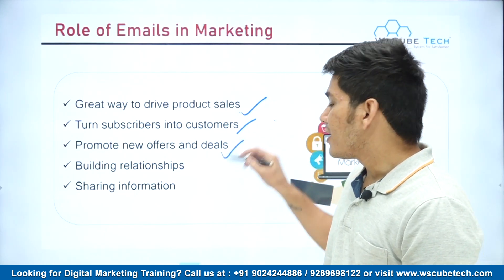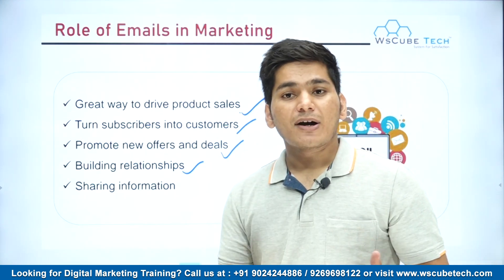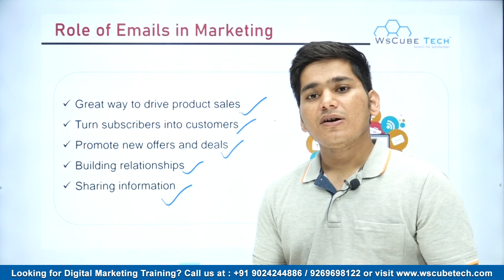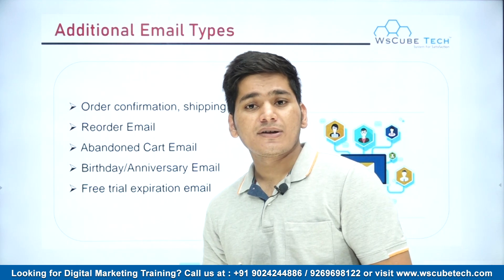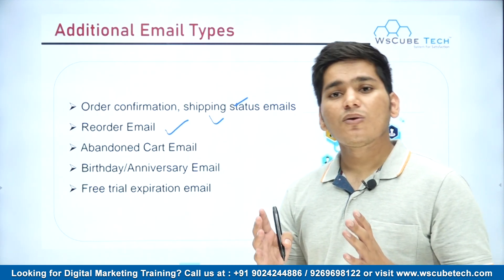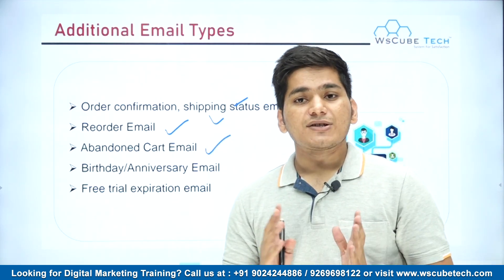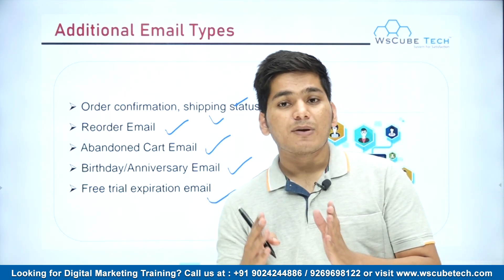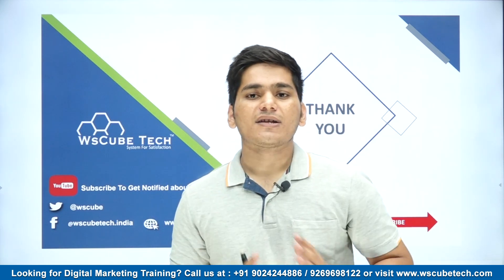10 Important Types of Emails in Digital Marketing & Business | Role of Email Marketing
Email writing is a very important factor in any business and marketing. Learn about the main types of emails writing, the benefits of good email, and how it helps the market. Our expert will give you every detail about it in this email writing tutorial.

Role fo email in marketing:
👉  It is one of the best ways to boost and drive product sales.
👉  You can promote new offers and deals with no big investment.
👉  Email can build trust and relationships with potential or existing customers.
👉  You can share helpful information through email marketing.

Different types of emails in business:
👉  Survey Mails: It is sent to get reviews and feedback from the subscribers. Form filling or giving ratings are examples of this type.

With these types, there are several other types of emails as well, and those types are also explained in this video. Every mail type is explained with a proper and adequate example.

You can watch our full course playlist for detailed learning of content writing.